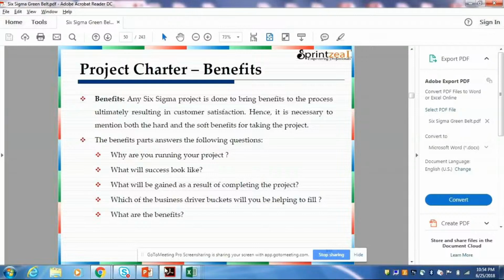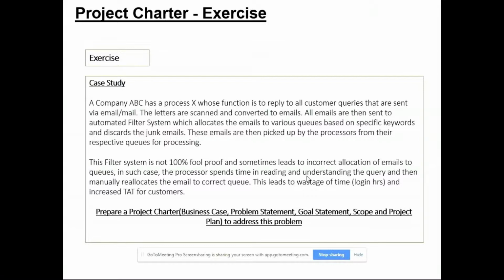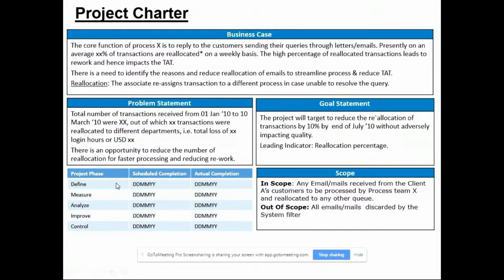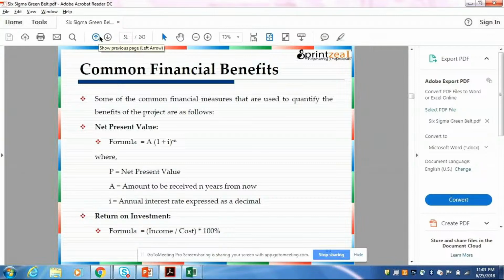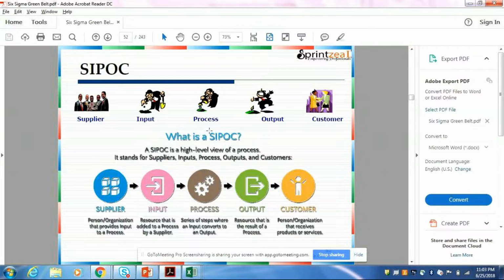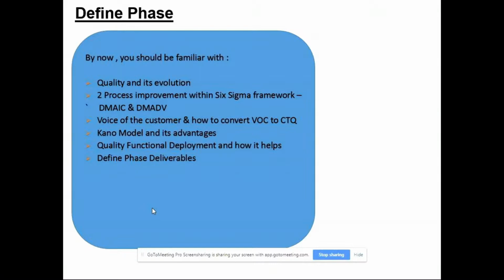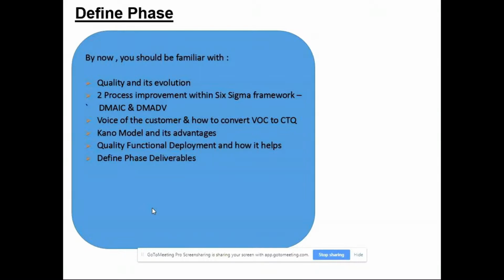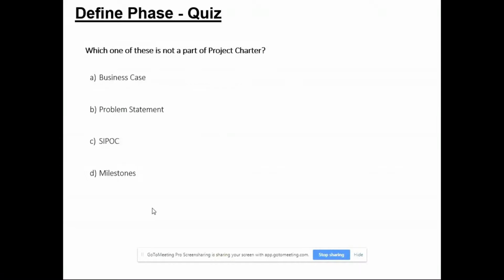LSSGB | Online LSSGB Certification Training | LSSGB Tutorial Part-12(2.5)